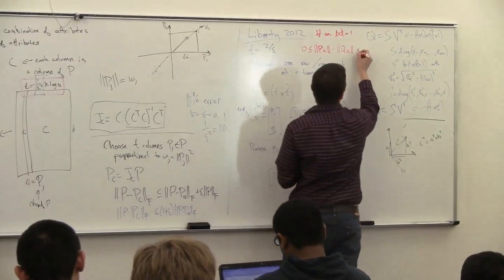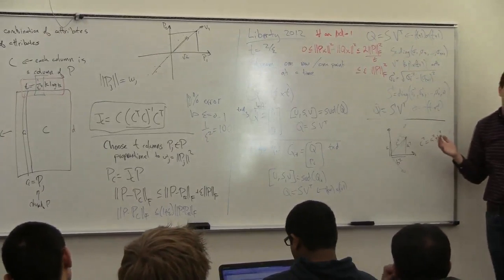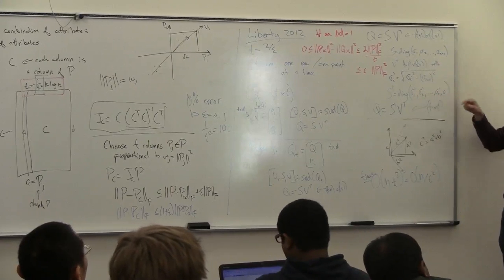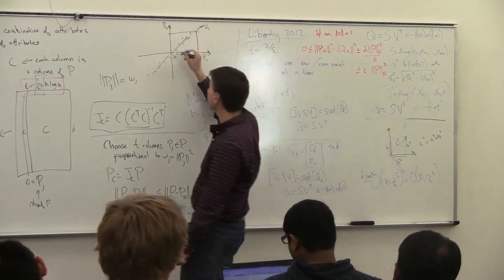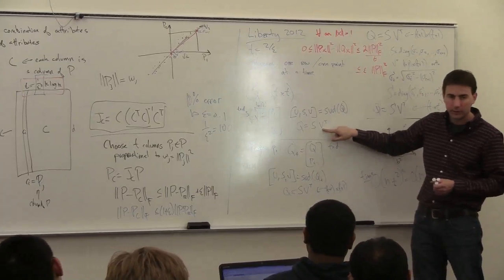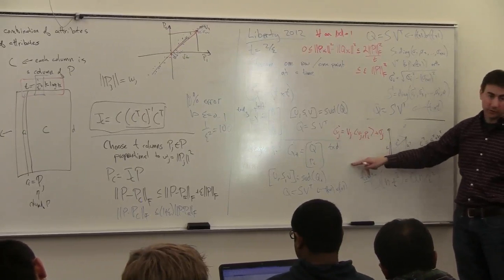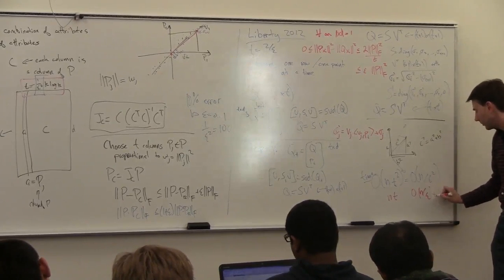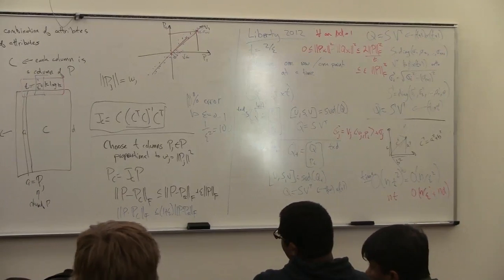DataMining12-L16: Approximate PCA (3 of 3)